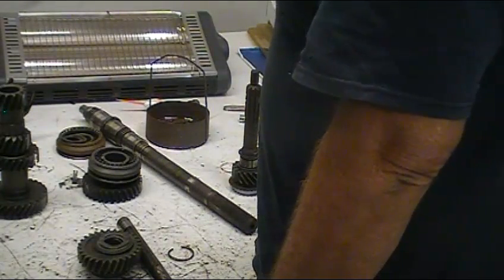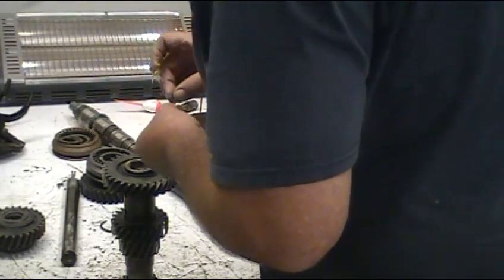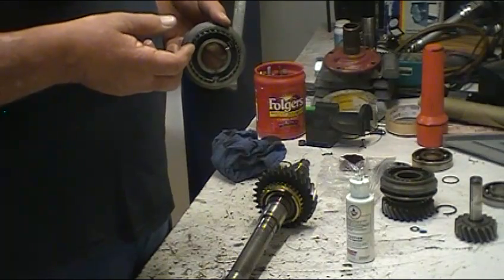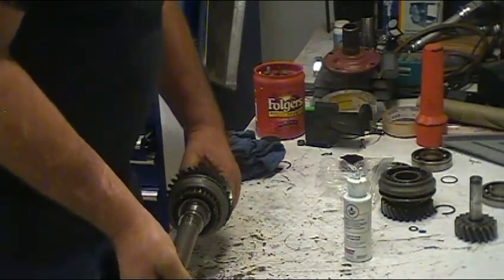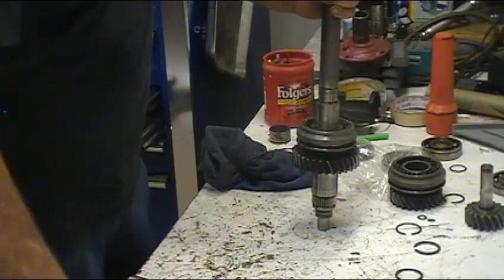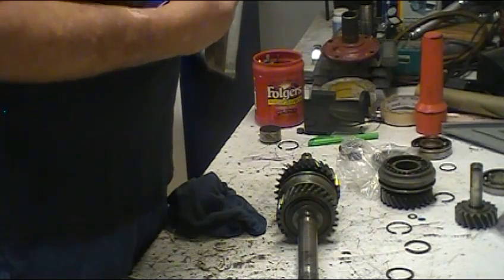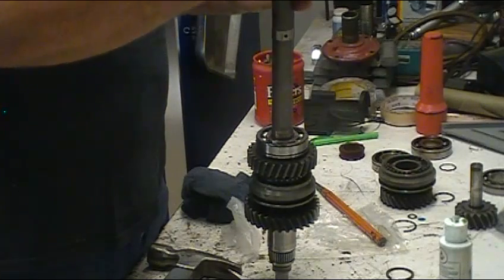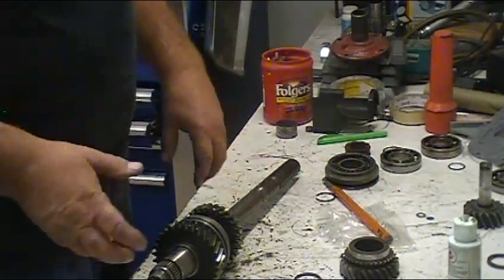Saginaw 3 Speed Overhaul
I hadn't found a video on overhauling this transmission so a whim decided attempt one. This transmission is commonly used on our dirt track cars and  I had this in mind.  This is my first video attempt. Camera placement was not ideal but I think I caught enough to make it worth while. I didn't do alot of editing so there's some screw ups and comic relief. It is also 2.5 hours long so grab a beer.